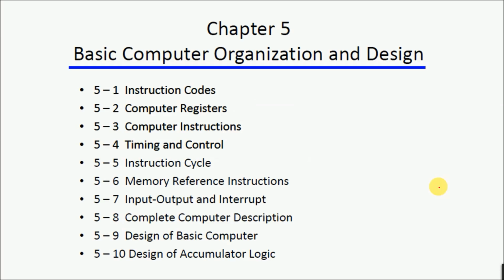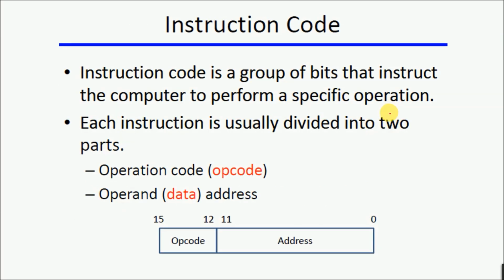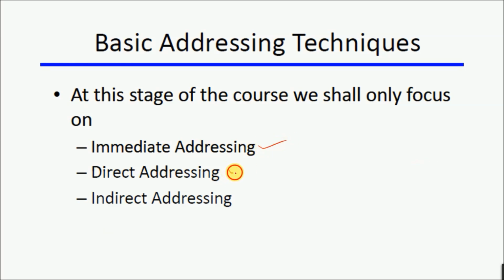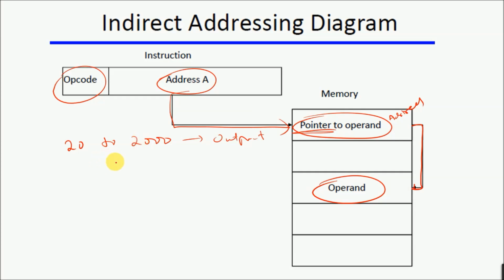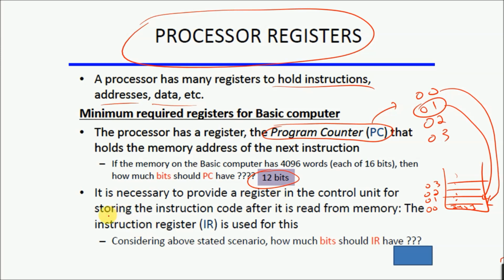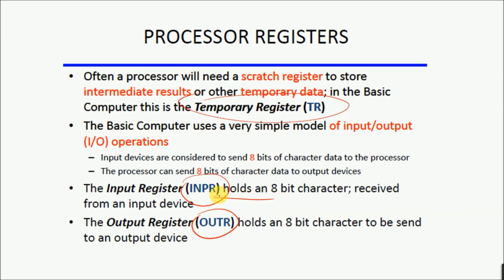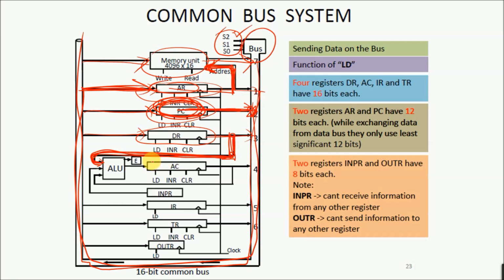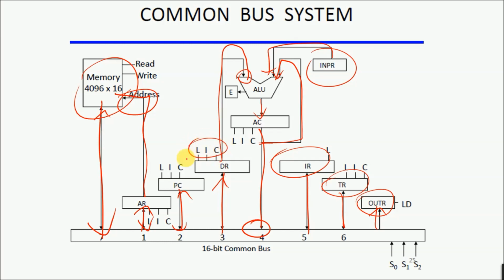Lecture 04 | Instruction Codes, Addressing Modes, Computer Registers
Instruction Structure
Instruction and Operation Codes
Addressing Modes
Complete set of Basic Computer Registers